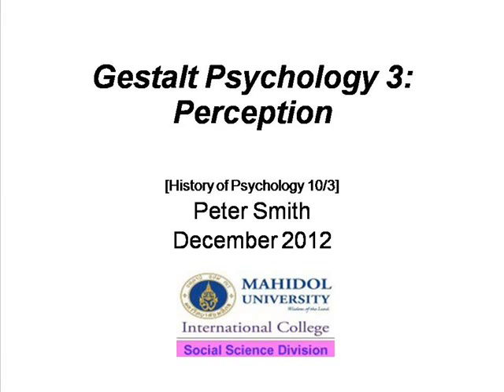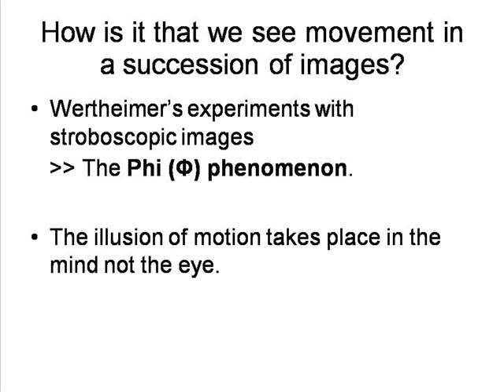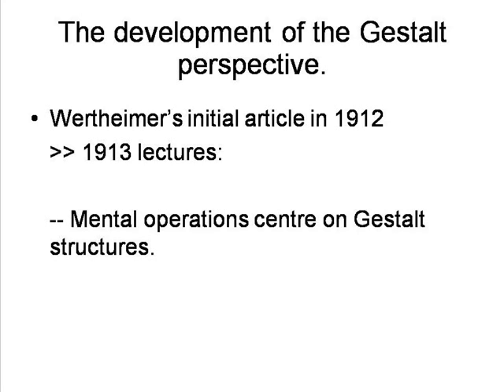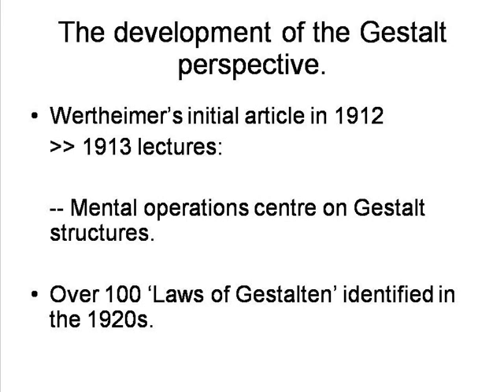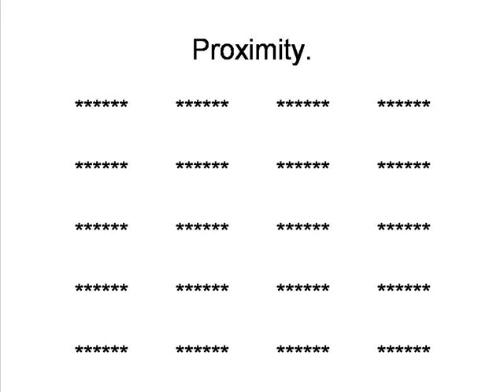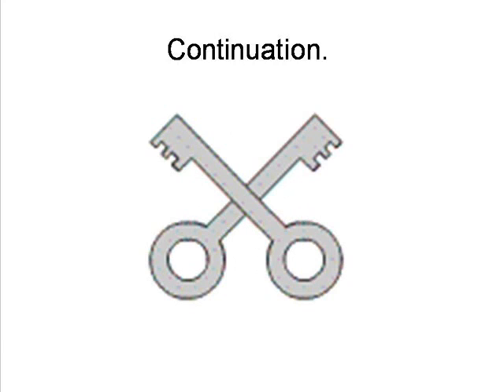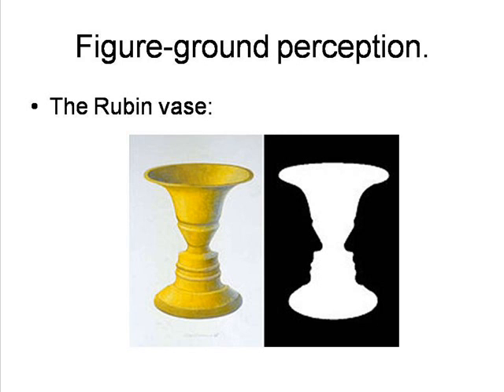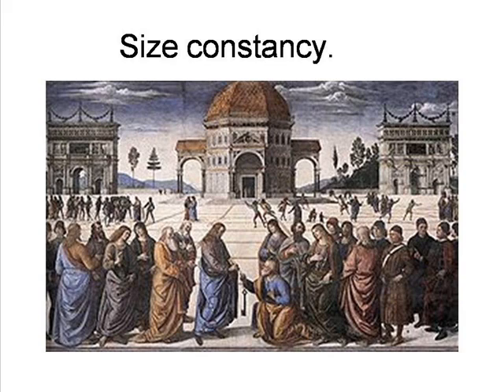Gestalt Psychology 3: Perception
By Peter Smith. The Gestaltist understanding of perception.